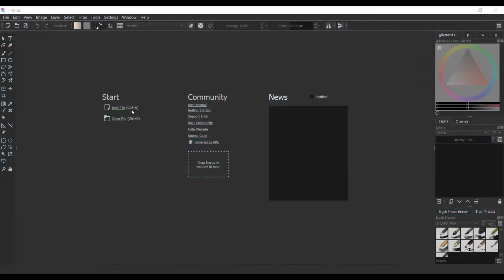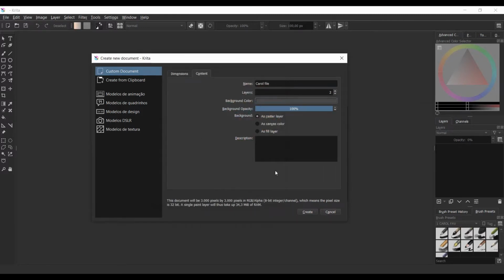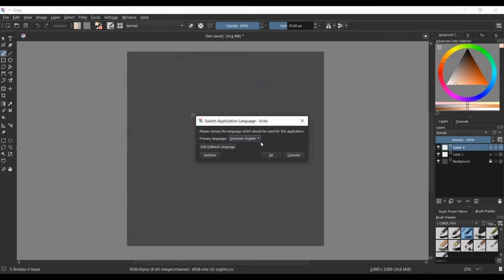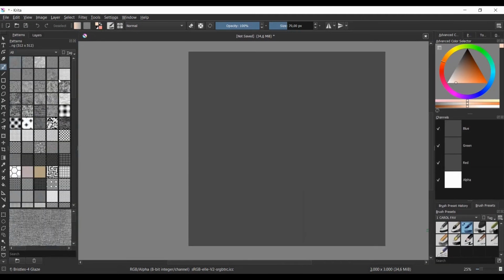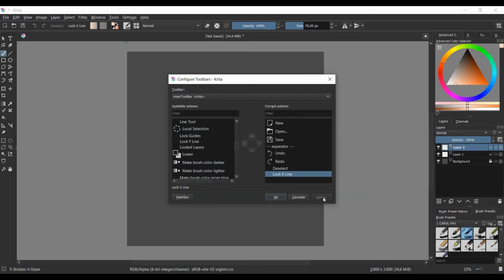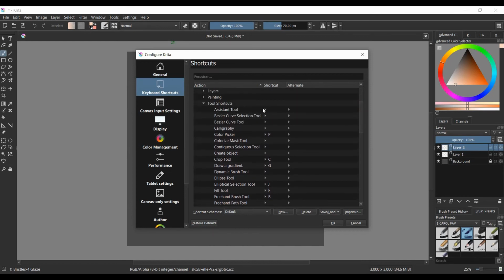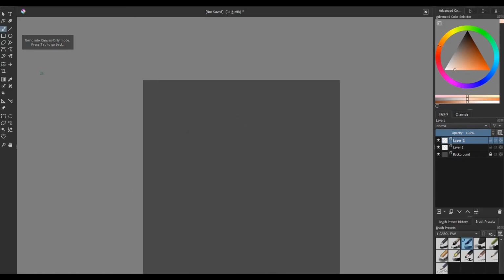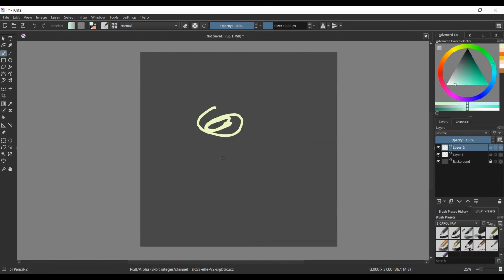[KRITA] Friendly Introduction for digital artists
Hey Guys! I hope this video is useful for you. Sorry if it is too long or if I didn't cover something that you may be interested. Thank you so much!

 == Content Time Tags: ==
-Skip Intro: 0:43 (Please don't :( )
-New file: 1:29
-Language settings: 3:27
-Interface changes: 3:59
-Add Pannels/Dockers: 4:14
-Save workspace: 4:38
-Configure Toolbars: 5:18
-Configure Shortcuts: 6:05
-Canvs Only: 6:53
-Freehand Brush tip: 7:53
-Rotate Canvas: 8:08
-Popup Palette: 8:27